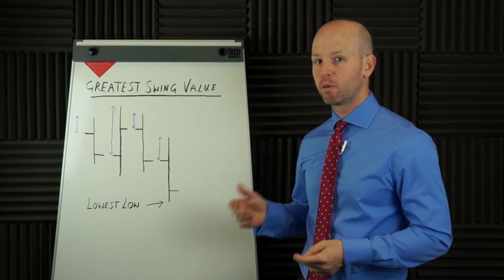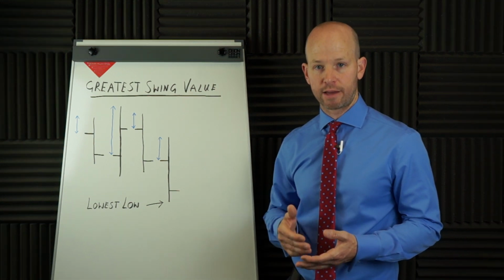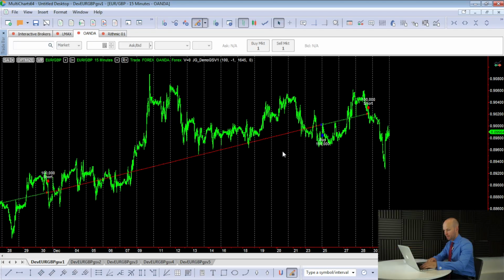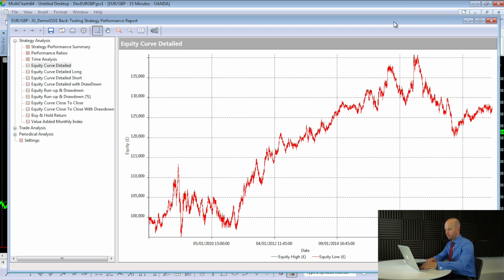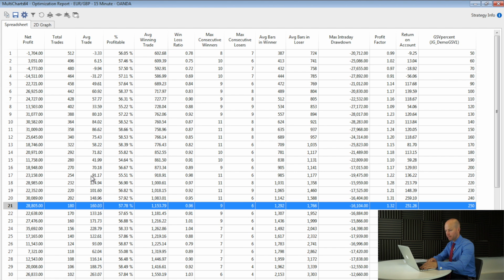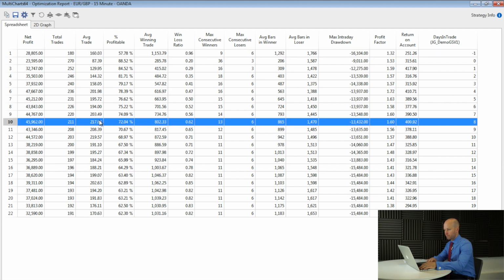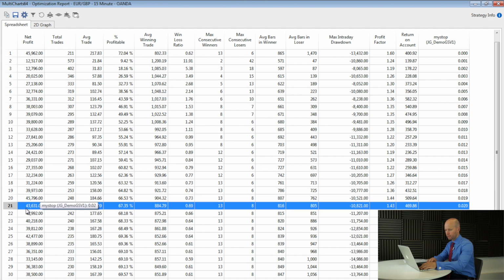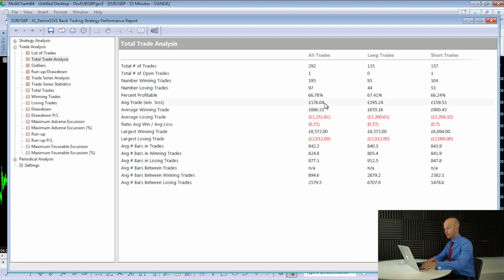I Tweaked an old Larry Williams Strategy to work on Forex (greatest swing value GSV)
In this video I tweak an old idea from Larry Williams to create a profitable trading strategy for EUR GBP Forex pair.  An idea of measuring buying and selling pressure called Greatest Swing Value or GSV.

I picked up the idea from Larry's book "Long-term secrets to Short-term trading"

Although now an old idea, the principle can still be used successfully today.